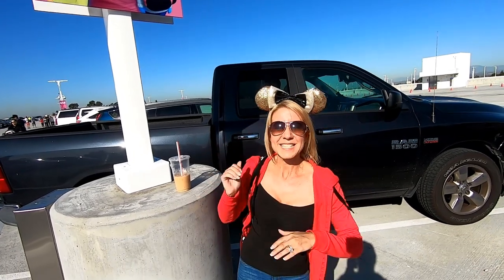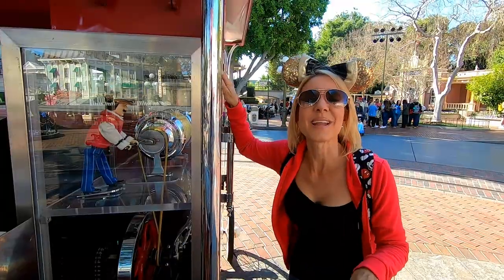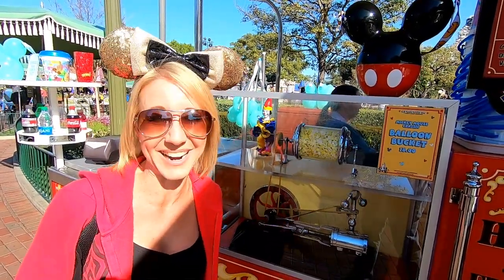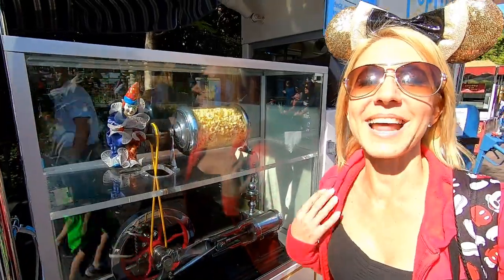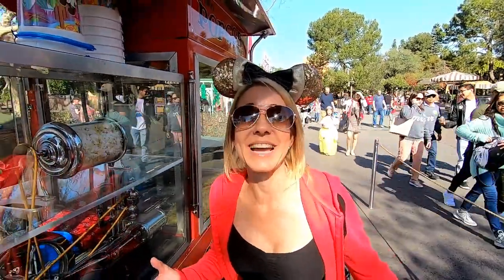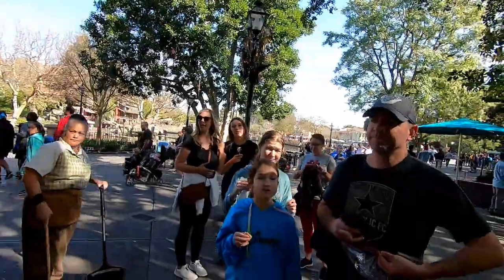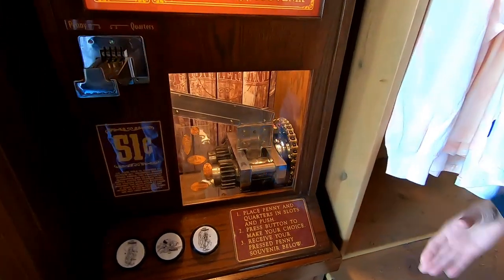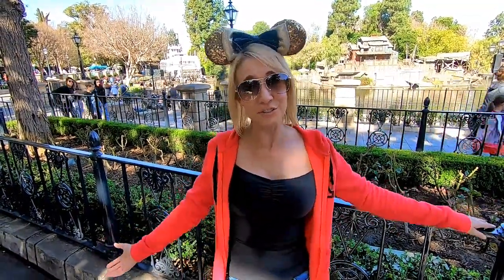Roastie-Toasties at Disneyland Park, The Popcorn Animation Dolls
One thing we have learned about Disneyland is that there is always something new to learn about Disneyland. We strive to do Disneyland like a Pro and in doing that show everyone what we learn. This video is dedicated to our 10 year old friend Dayton who asked on a recent visit," Why don't you do a video on the Roastie-Toasties?" Well, here it is. Have an awesome day, Billisa